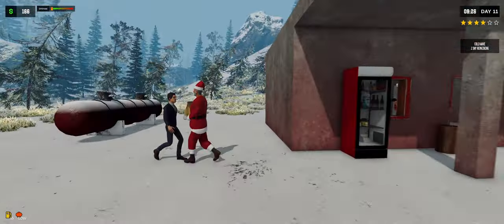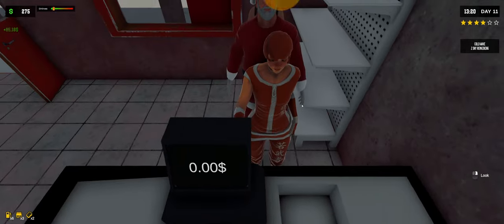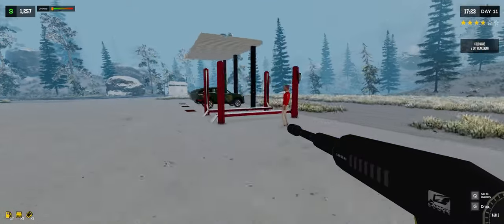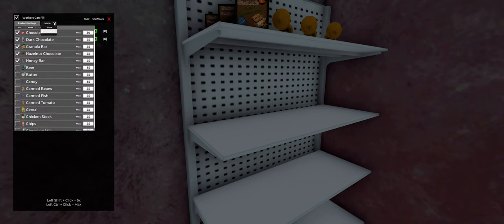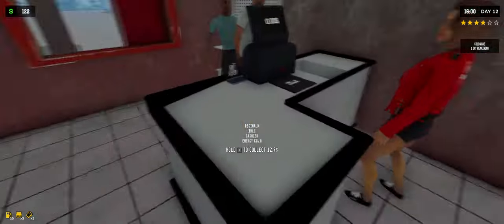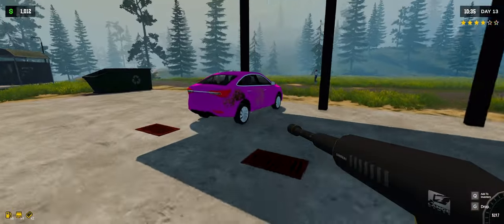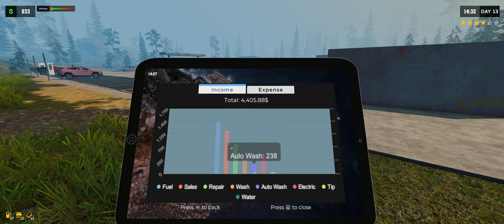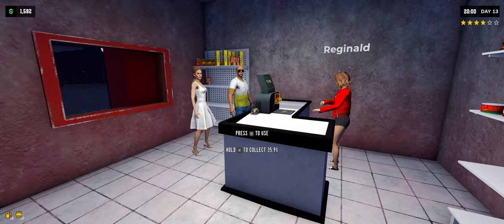$2,000+ (We're in the money!) [Ep7] Pumping Simulator 2 (Ultrawide 21:9)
We're back for the 7th installment of our Pumping Simulator 2 series, this time we start earning the "big bucks", ugprade our EV charging capabilities and more!